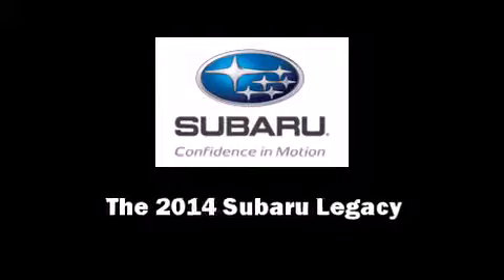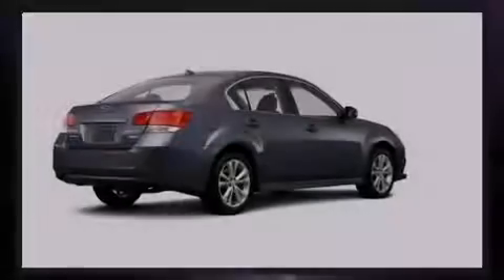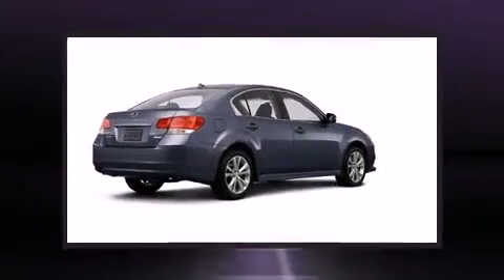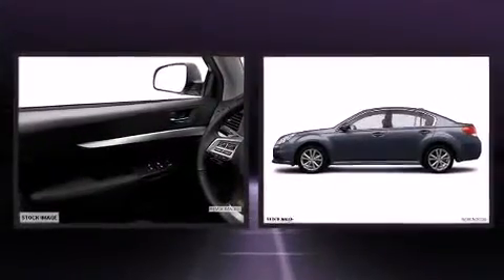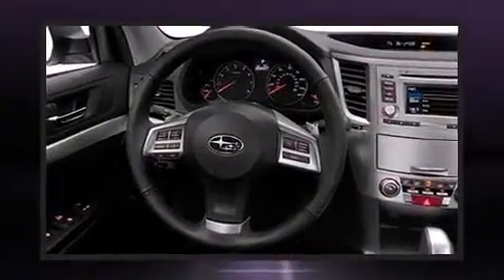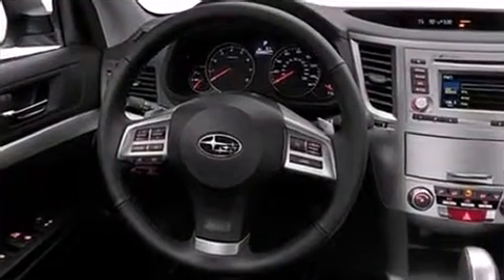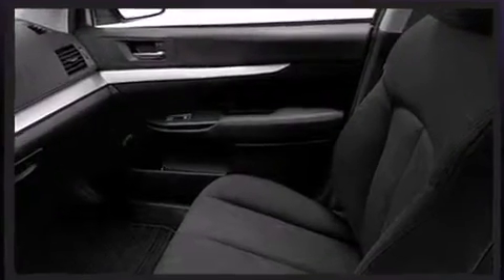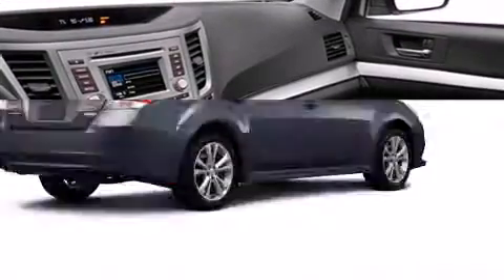2014 Subaru Legacy 2.5i Premium w/Moonroof Pkg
9536 Kings Auto Mall Road

Sensibility and practicality define the 2014 Subaru Legacy. This 4 door, 5 passenger sedan is ready to drive off the showroom floor! Under the hood you'll find a 4 cylinder engine with more than 170 horsepower, providing a smooth and predictable driving experience. A wealth of standard features means that you no longer have to sacrifice. Like all wheel drive, a tachometer, variably intermittent wipers, a trip computer, tilt steering wheel, cruise control, an overhead console, and remote keyless entry. For drivers who enjoy the natural environment, a power moon roof allows an infusion of fresh air. Audio features include a CD player with MP3 capability, and 6 speakers, enhancing the audio experience throughout the interior. Subaru also prioritized safety and security with features such as: head curtain airbags, front SIDE impact airbags, traction control, brake assist, anti-whiplash front head restraints, ignition disabling, and 4 wheel disc brakes with ABS. For added security, dynamic Stability Control supplements the drivetrain. Our sales reps are knowledgeable and professional. We'd be happy to answer any questions that you may have. We are here to help you.